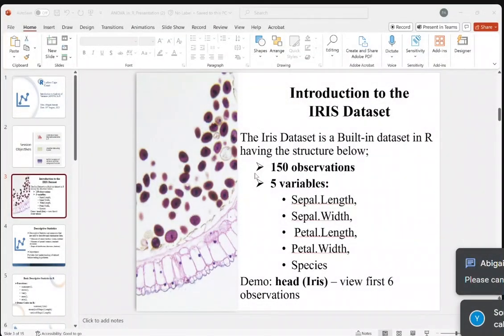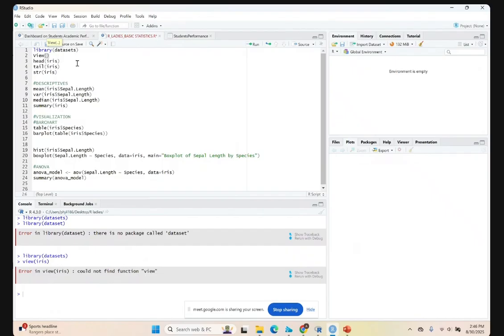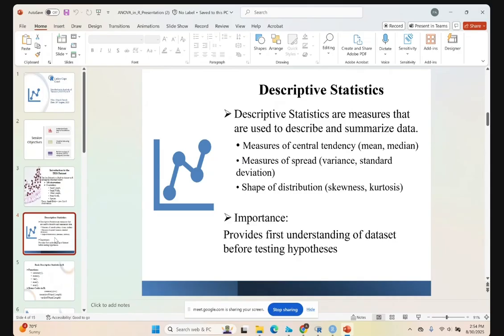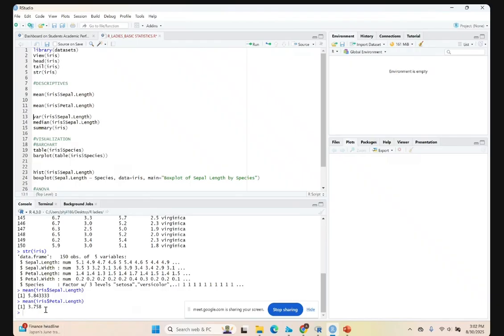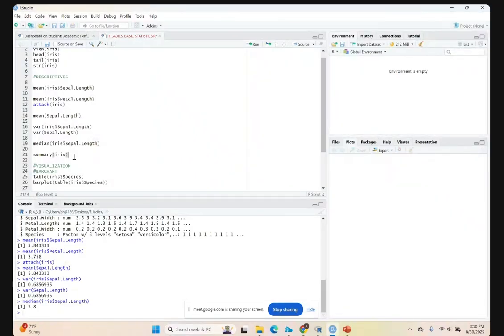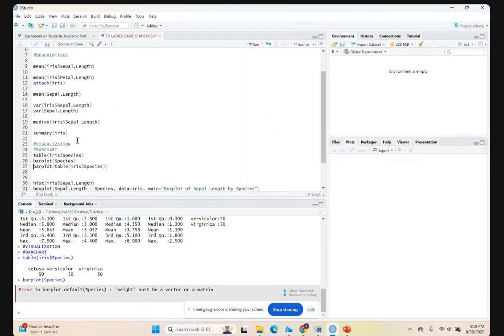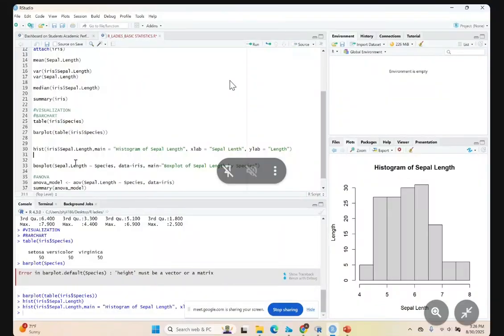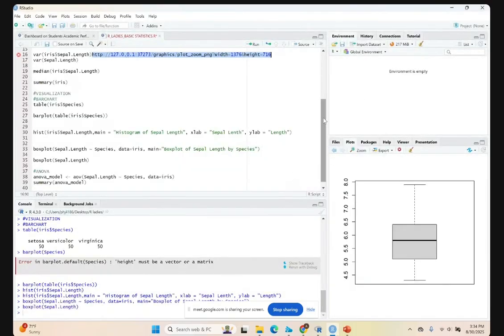Analysis of Variance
R-Ladies Cape Coast – A Ghana R Users Community Chapter
presents a webinar on: Analysis of Variance
This webinar provide insights into Analysis of Variance and how it can be applied effectively in R for data analysis.

📌 Host: Dr. Irene K. Vorsah Amponsah (Founder & Organiser)
📌 Co-host: Lois A.S. Keh (Co-founder & Co-organiser)
📌 Guest: Ms. Abigail Amoah (Miami University)